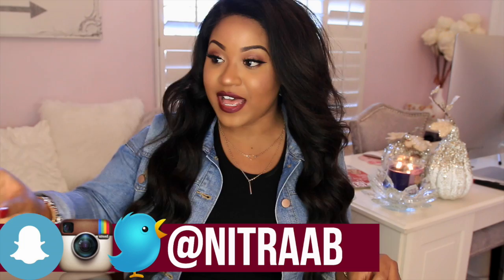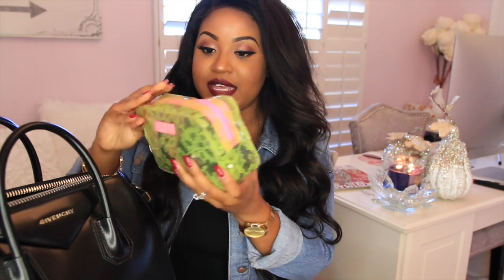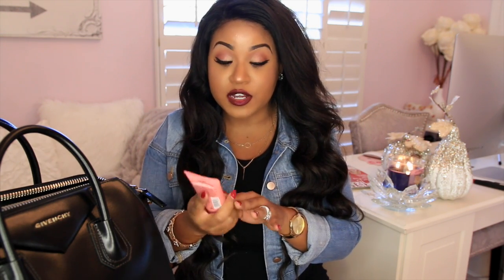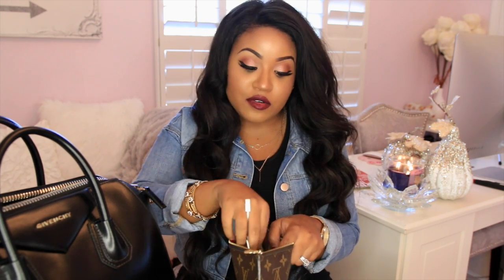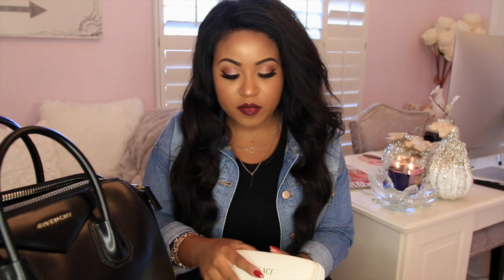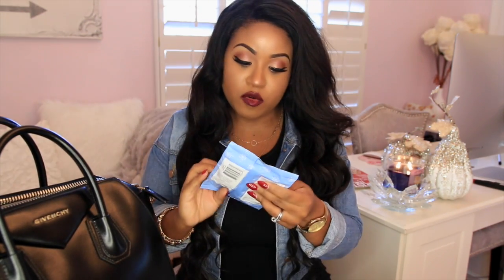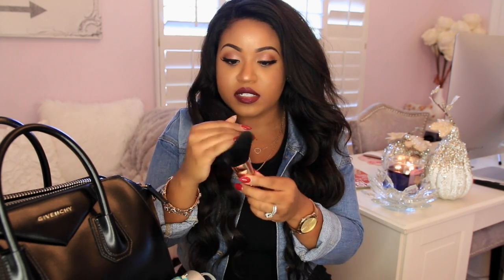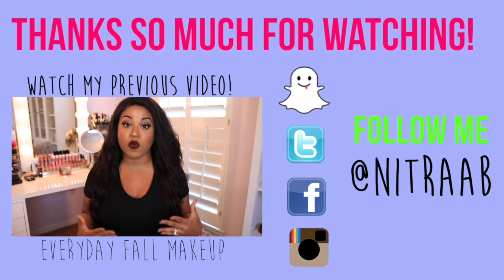What's in my Bag!? | Givenchy Antigona - FALL 2015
Vlogging Camera Mentioned in video

Hair Worn. Valencia Rose Brazilian 28, 26, 24, + 16 inch frontal.

C O U P O N S & O N L I N E S H O P P I N G:

OTHER INFO:
-Recorded with Canon 70d